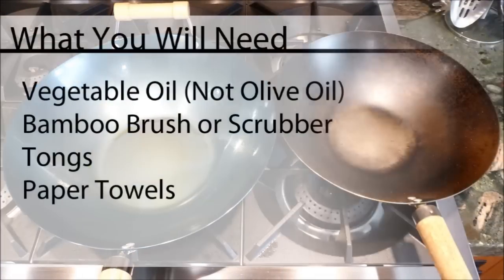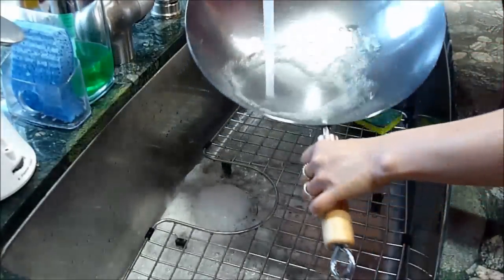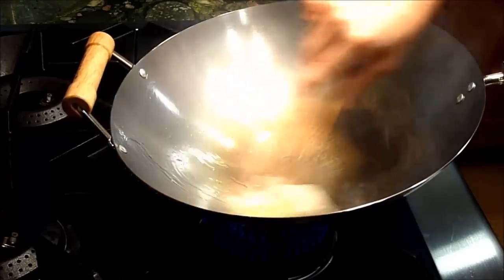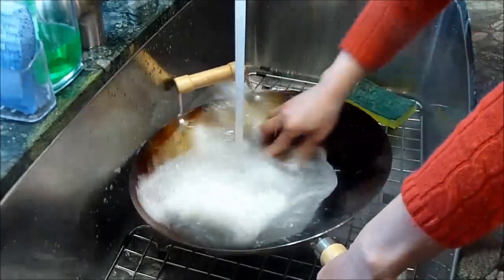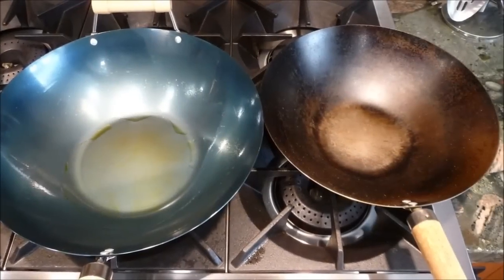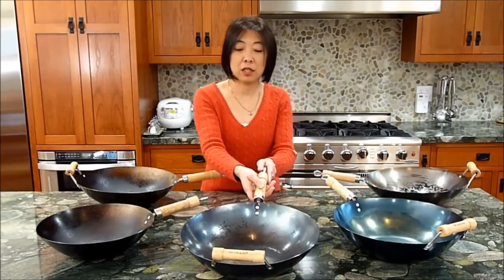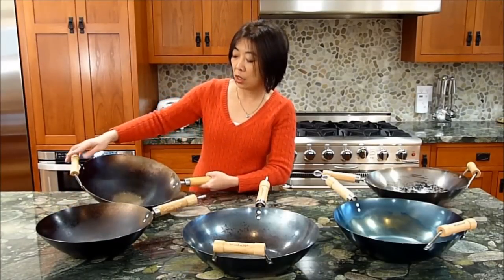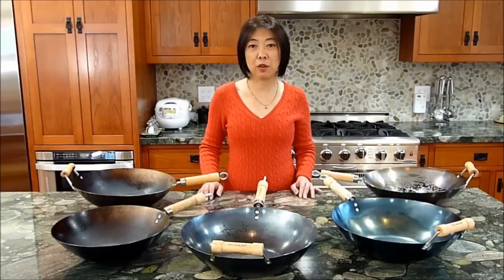How to Season Your Wok (如何準備和處理您的新炒鍋)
Recently bought a Carbon Steel Wok and need to know how to season it? Here at Mrs Lin's Kitchen we will show you the simplest way to season your wok that you have just purchased from us and also show you what to expect from your wok in the future! We would like to remind you that these are CARBON STEEL WOKS which are a more traditional make of the wok and also means that they will become very black when they are completely seasoned. Please do not expect these woks to look aesthetically appealing like Teflon Coated woks and Stainless Steel woks.

Our woks come with a protective FOOD GRADE coating which will eventually come off after usage. If you would like to take it off, it will take quite a few times but you may follow the seasoning steps and then scrub your wok or boil some water in your wok. AGAIN, this protective food grade coating is very difficult to remove so it will take a few time, however if you wish to leave it, it is perfectly safe and will wear off after usage.

To Season you Wok:
1. Thoroughly wash wok
2. Dry Wok
3. Place on medium to high heat
4. Apply THIN layer of vegetable oil
5. Allow wok to heat for 15 minutes (move wok around to spread heat evenly)
6. Apply more vegetable oil if wok seems dry
7. Wash only once then repeat steps.

After use, only wash with warm water and hand dry with a towel. If you feel your wok needs reseasoning after wash, you may apply a thin layer of vegetable oil on it.

You will know your wok is seasoned when your food no longer sticks to it. A beautifully seasoned wok is one that has been used for many years and is completely black with a shine to it.